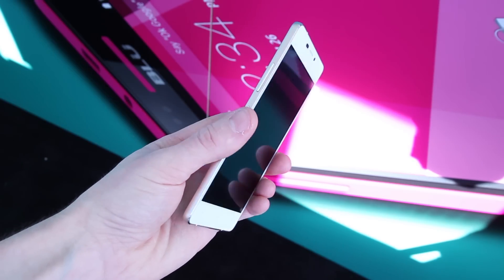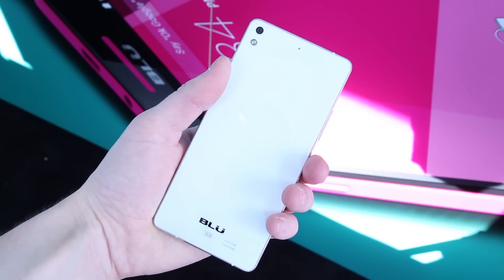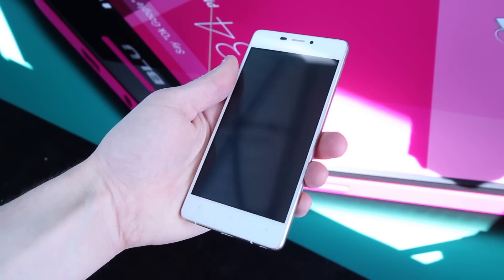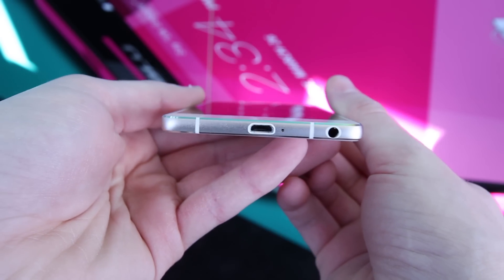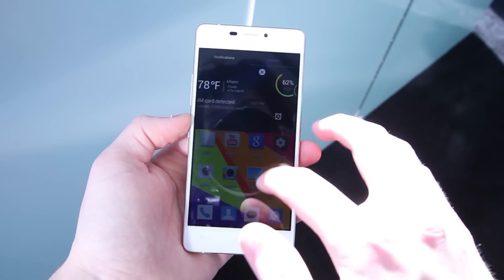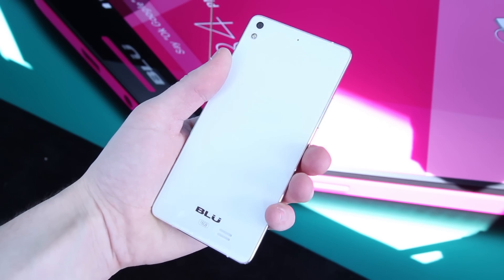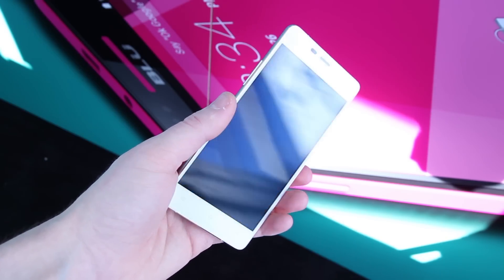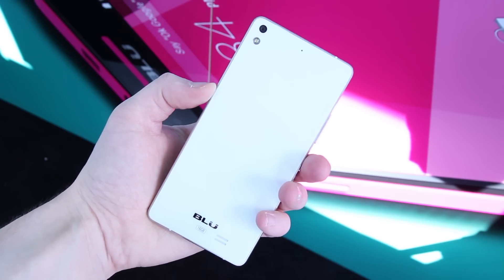BLU Vivo Air: Thinnest & Lightest Smartphone in the U.S. [Hands-On]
Beau HD gets his hands on the new Blu Vivo Air smartphone announced at CES 2015 in Las Vegas. The Blu Vivo Air is the thinnest and most lightweight smartphone available in the U.S. It measures in at just 5.1mm thick and weighs less than 3.5 ounces. In addition, it runs Android 4.4 KitKat with an octa-core MediaTek MT6592 processor clocked at 1.7ghz, 4.8" 720p AMOLED display, 5MP front-facing camera, 8MP rear-facing camera, and it's priced at $199 off-contract.